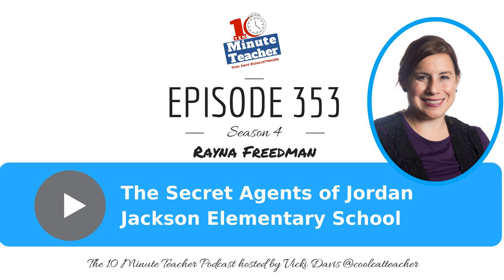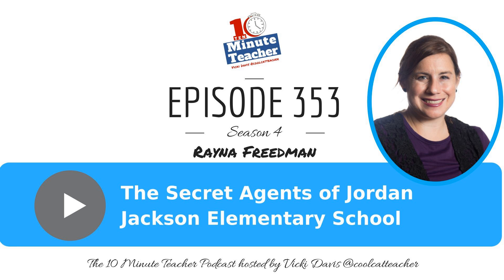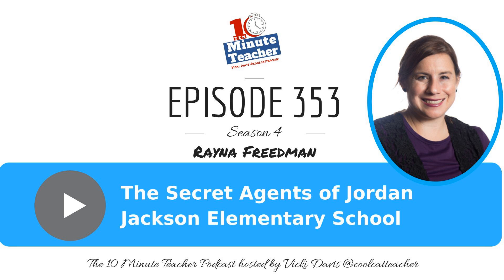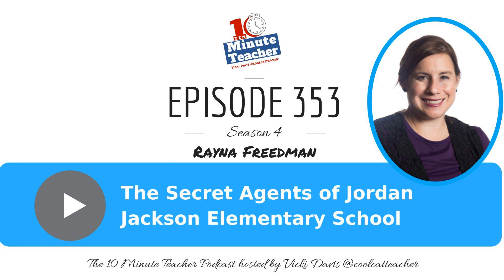The Secret Agents of Jordan Jackson Elementary School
Rayna Freedman inspires her elementary students with a spy-themed classroom experience that runs throughout the year. Learn how she does it and why in this fun Wonderful Classroom Wednesday.